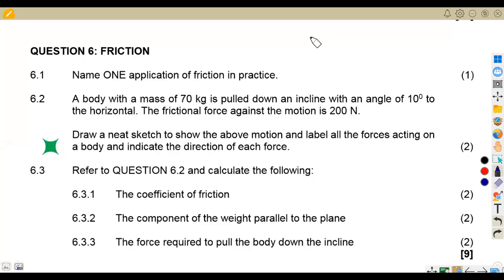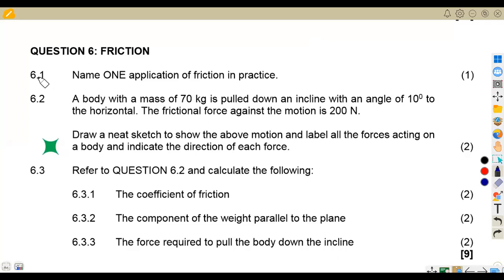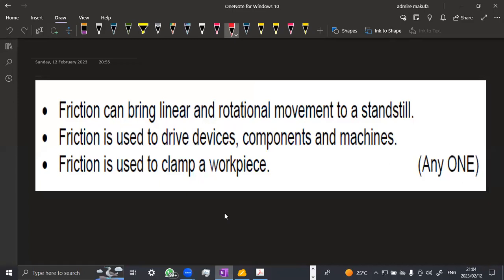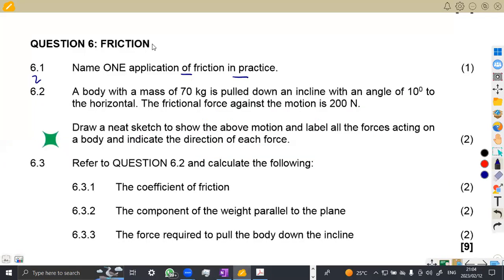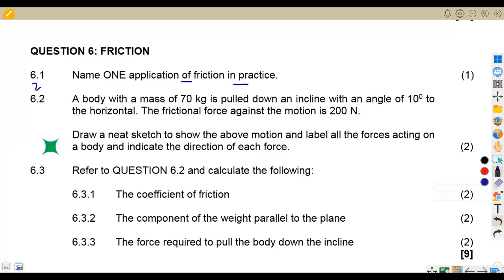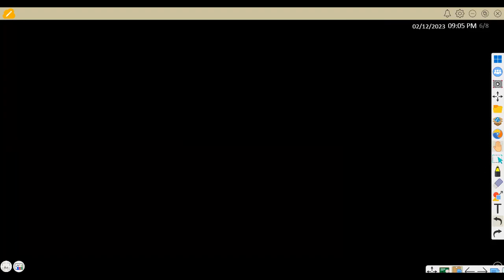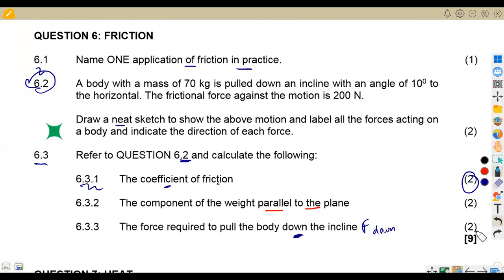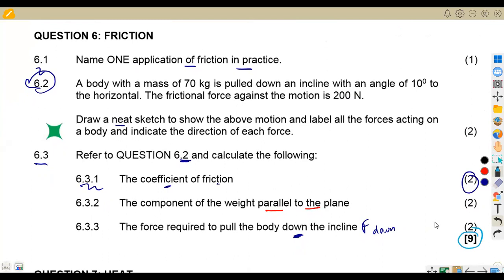Engineering Science N2 FRICTION NOVEMBER 2022 Nated Engineering